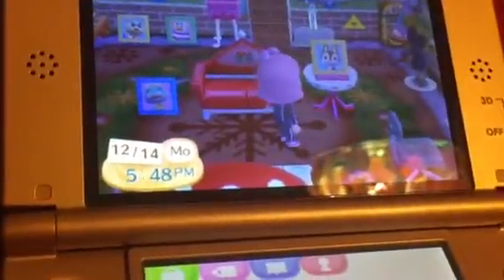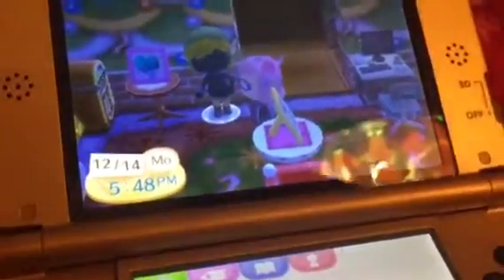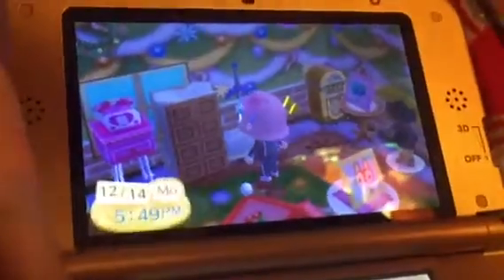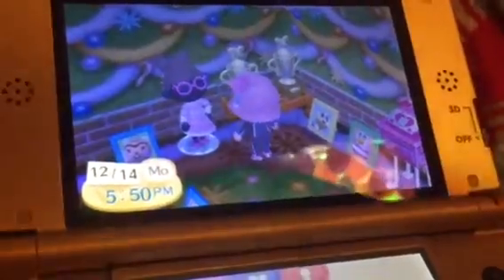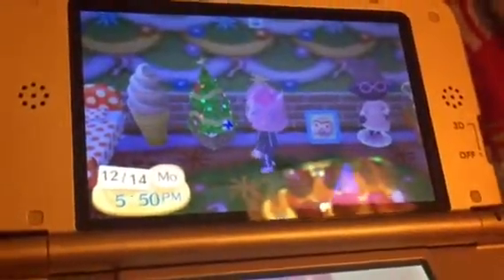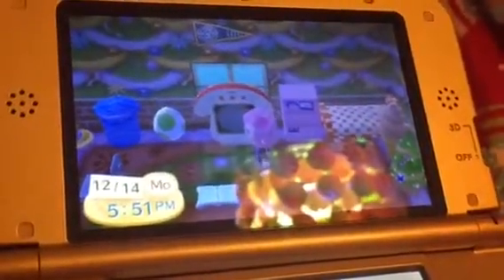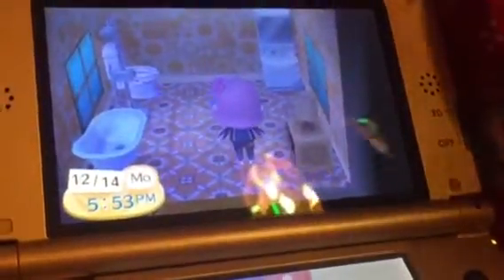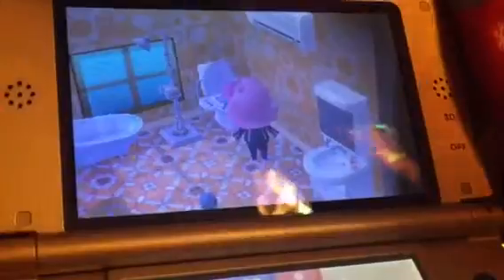EJ: Animal Crossing New Leaf Part 46 Tour of My House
This is going to be my Christmas tour of my house in Animal Crossing New Leaf.